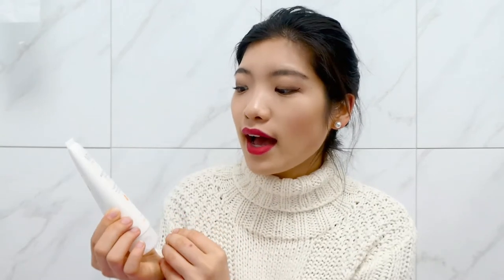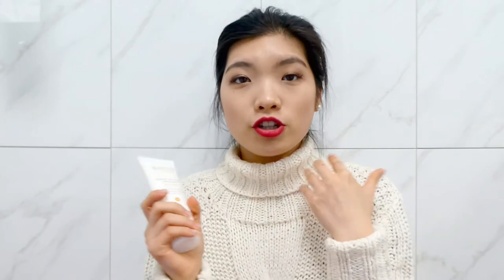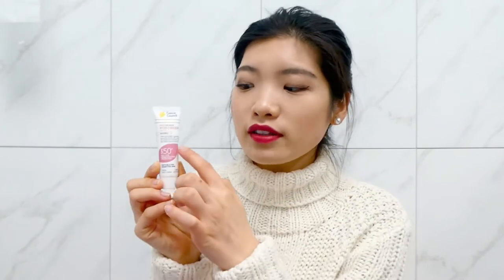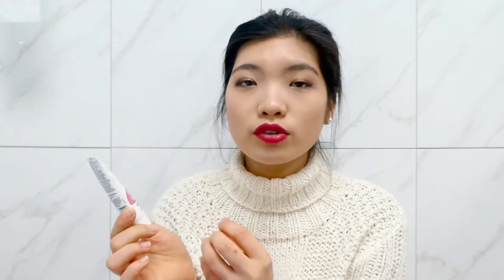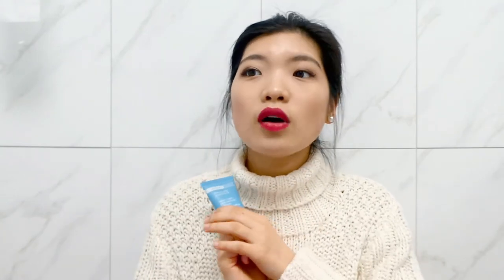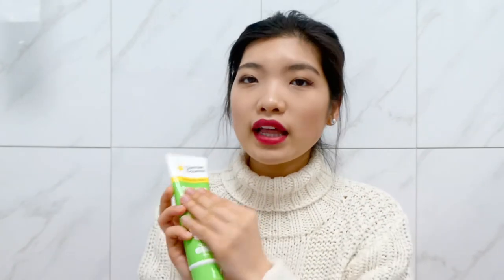2020 AUS SUNSCREEN TAG:RECOMMENDATIONS|cancer council|paula's choice|NATIO|carroten|Rena&Emma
TODAY’S TOPIC: After reviewing over 20+ Australian drugstore sunscreen, here I am again, giving my TOP 5 recommendations! I have given each product a special tag for different audiences. If you just want to see my sunscreen reference list then this is it! Thank you so much!!

PRODUCTS MENTIONED:
🎀MVP/mineral and chemist combined: Cancer Council sensitive sunscreen SPF50+

🎀The one for the whole FAMILY: Carroten kids suncare milk SPF50+

🎀MATTE mattifying choice: Cancer Council face day wear moisturiser matte SPF50

🎀The healthiest glow finish: NATIO board spectrum SPF50+ sunscreen

🎀Best mineral (by far) formula: Paula's Choice Super-light Daily Wrinkle Defence Tinted Base SPF 30